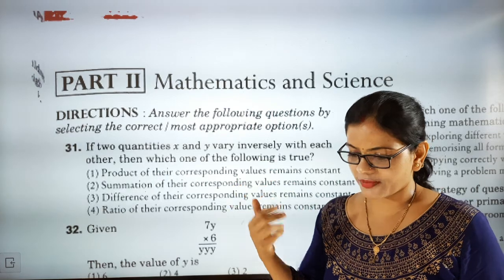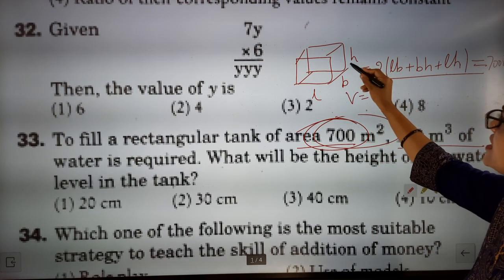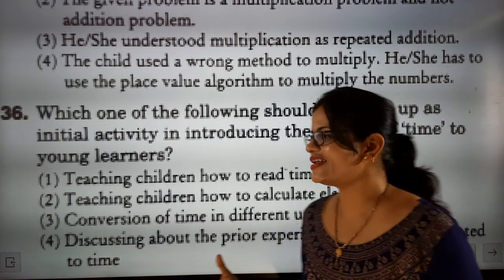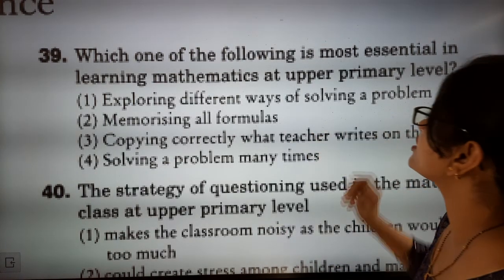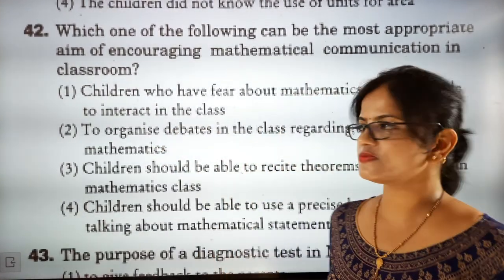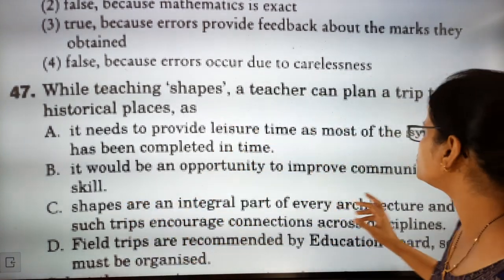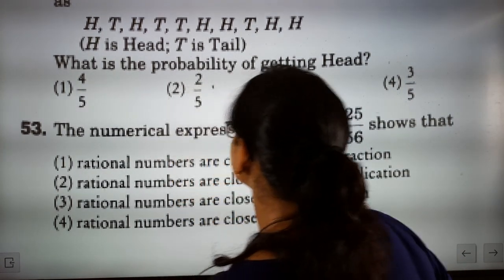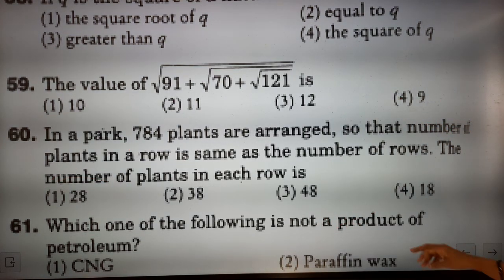Ctet maths,paper 2..,30 solved question answers for coming ctet examinations#ctetexams2021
15 maths,15 maths pedagogy questions